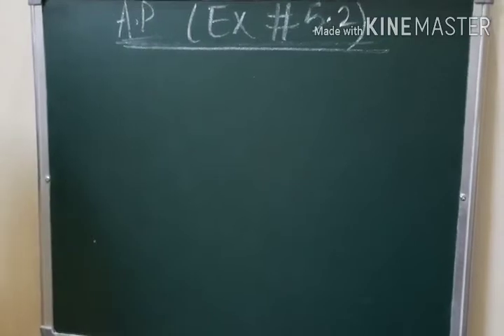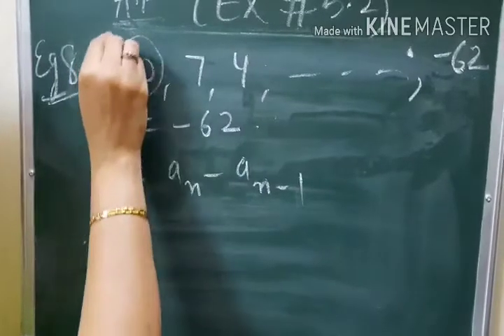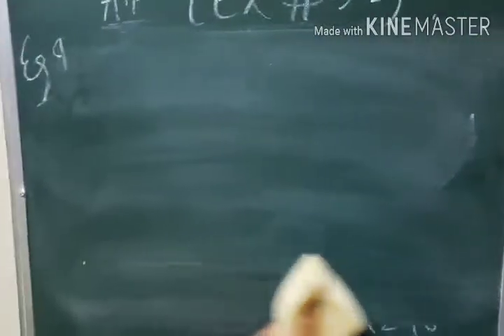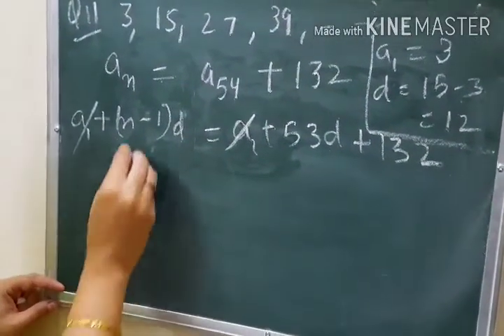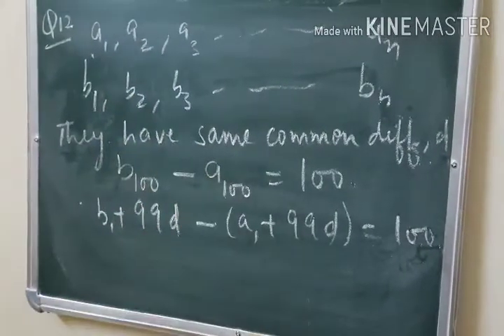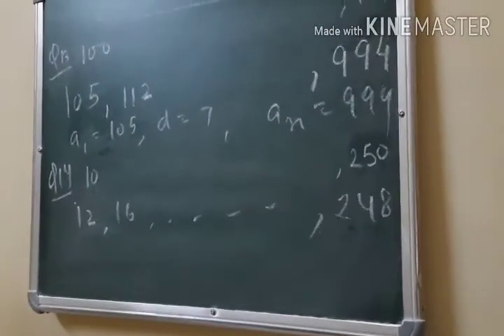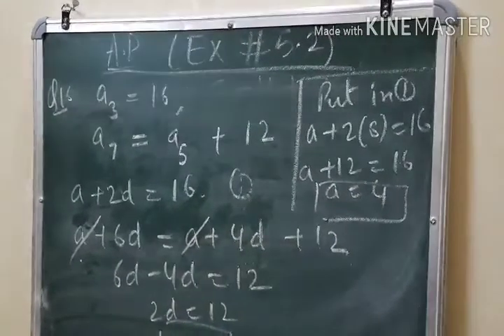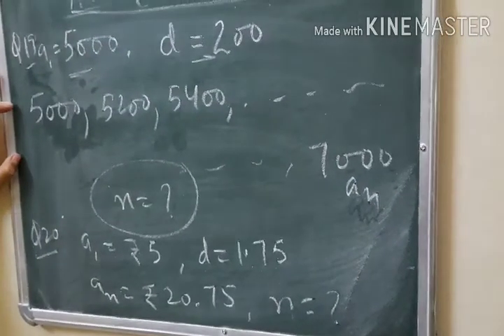Class 10 : Examples + Q no 11 to 20 of Ex 5.2 Arithmetic Pogressions)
Arithmetic Pogressions ( Part 3)